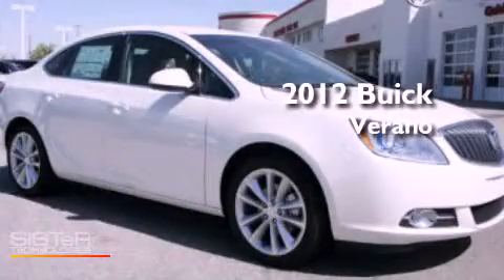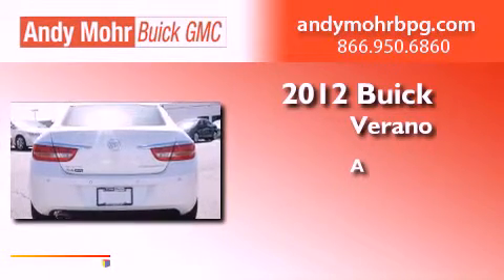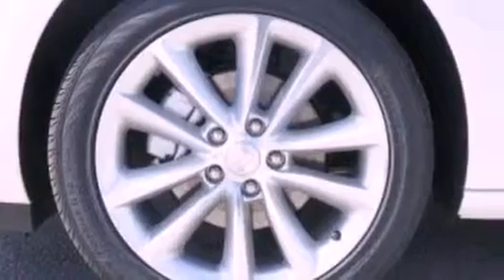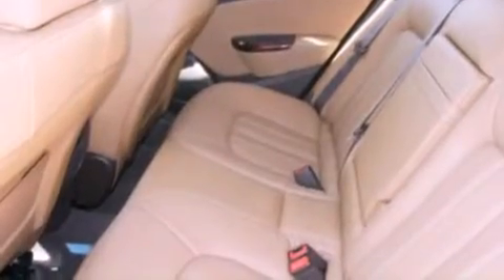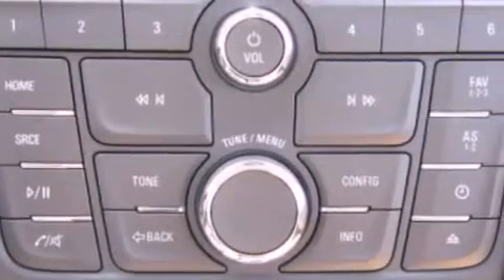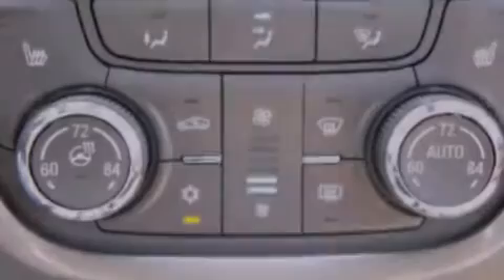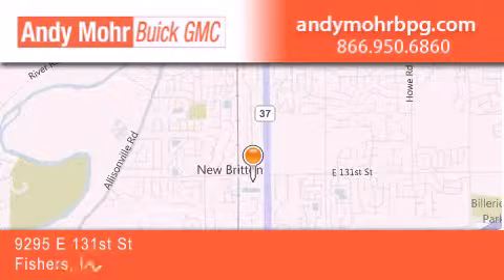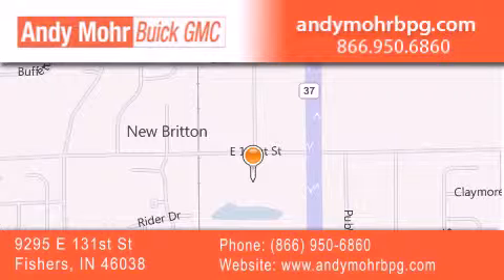2012 Buick Verano Fishers IN 46038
Year : 2012
 Make : Buick
 Model : Verano
 Engine : 2.4L I4 16V GDI DOHC Flexible Fuel
 Trans . : 6-Speed Automatic
 Exterior : White Diamond Tri-Coat
 Miles : 5

 Stock : B2461

 9295 E. 131st Street